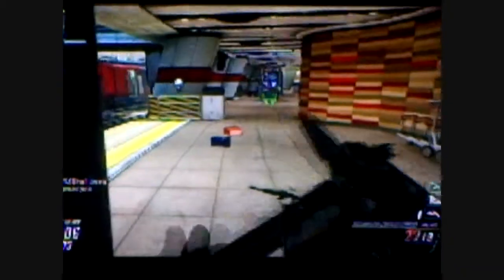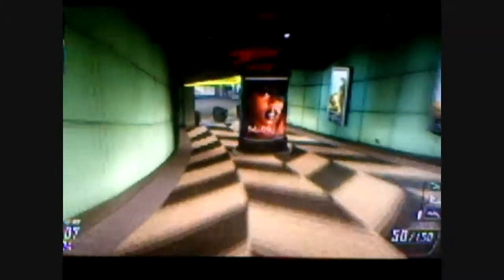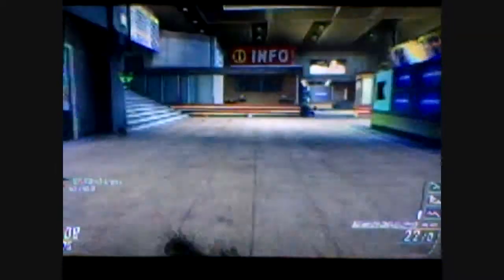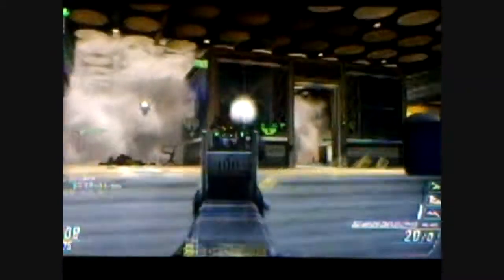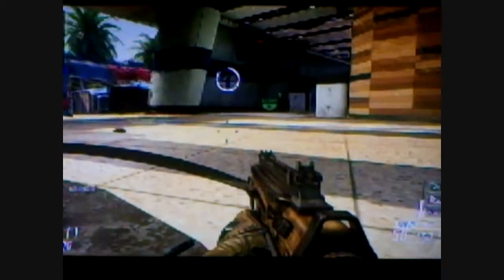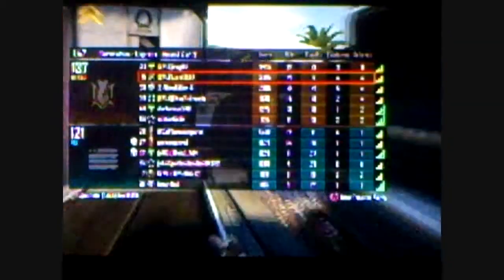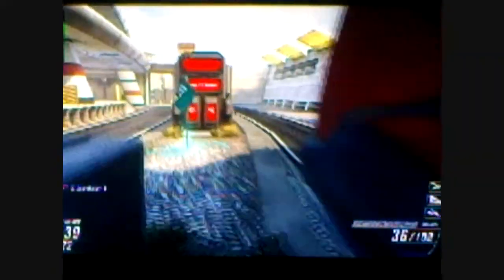Black Ops 2 41-4 Domination W/ Vector k10